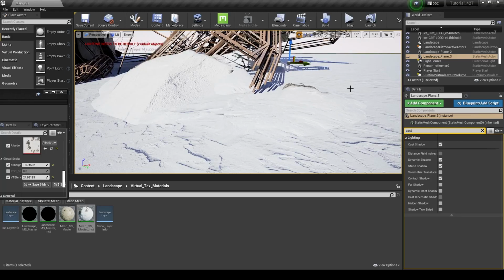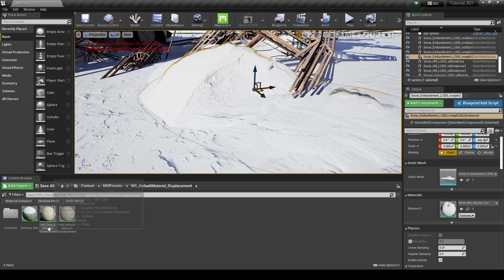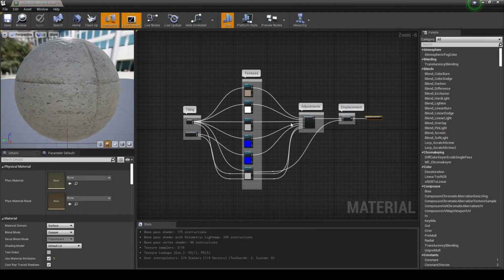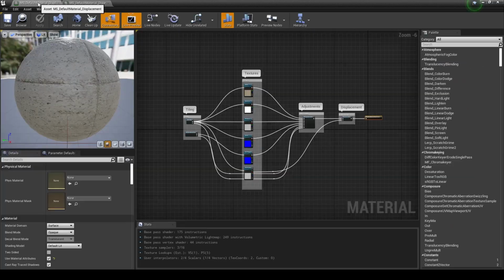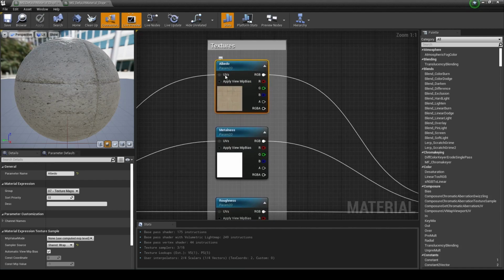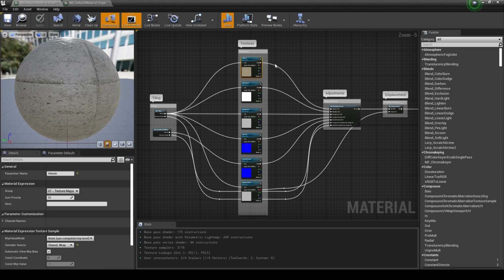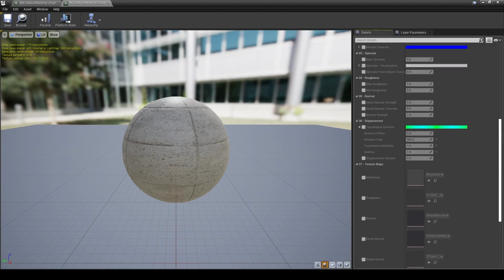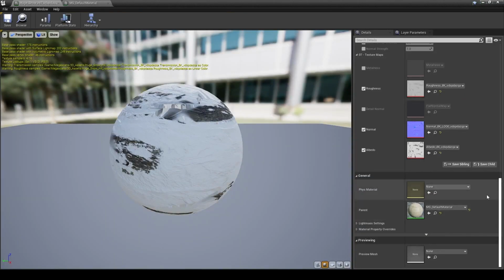14 Understanding Materials